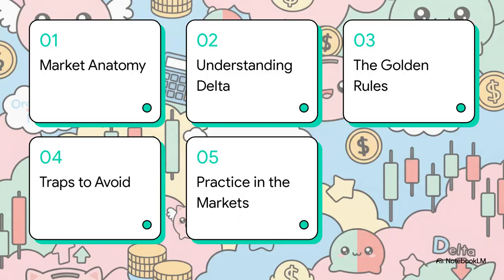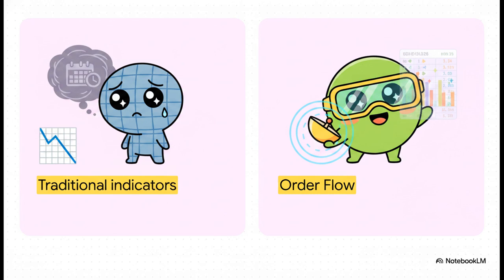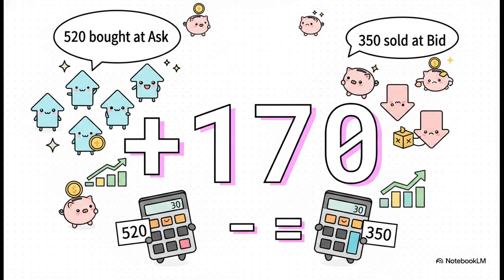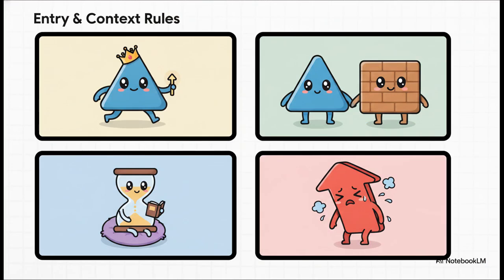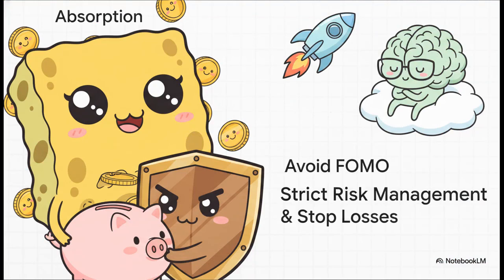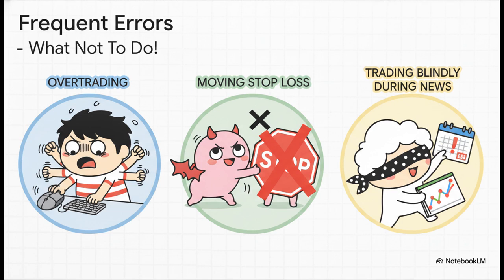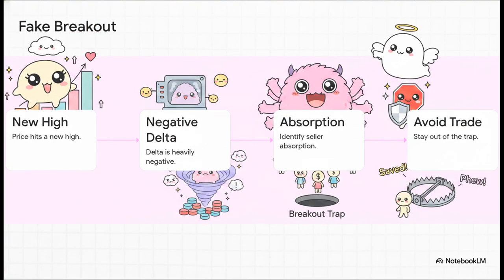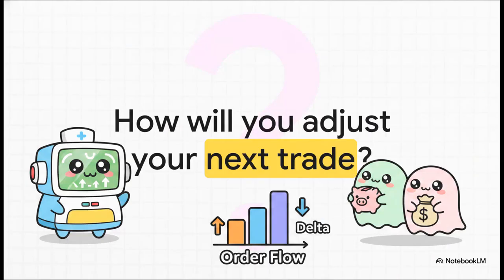The Golden Rules of Order Flow & Delta Complete Beginner's Guide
Want to understand how professional traders really read the financial markets? In this video, you'll discover the 10 Golden Rules of Order Flow and Delta, two essential concepts that help you analyze market activity, identify buying and selling pressure, and avoid the most common trading mistakes.

This step-by-step tutorial is designed for students, beginners, and intermediate traders who want to learn Futures trading in a simple, practical, and professional way.

✅ What is Order Flow?

✅ How to read Delta (Positive & Negative Delta)

✅ Understanding Footprint Charts

✅ Identifying Buyer and Seller Dominance

✅ Detecting Absorption and Fake Breakouts

✅ The 10 Golden Rules used by Professional Traders

✅ Real Futures Market Examples

Futures Trading
Order Flow Trading
Footprint Charts
Delta Analysis
Volume Profile
Price Action
Scalping
Day Trading
Risk Management
Professional Trading Techniques
👨‍🏫 About KRIT Academy

Welcome to KRIT Academy, where students, researchers, entrepreneurs, and traders gain practical skills to succeed in today's digital world.

📈 Professional Trading

💻 Software & Mobile App Development

🚀 Startup Creation

📚 Scientific Research

🎓 Digital Business & Online Income

Our mission is to help you Learn. Build. Succeed.

⏱️ Chapters

00:00 Introduction

01:10 What is Order Flow?

03:20 Understanding Delta

05:45 The 10 Golden Rules

09:30 Common Beginner Mistakes

11:30 Real Trading Example

13:30 Final Tips & Conclusion